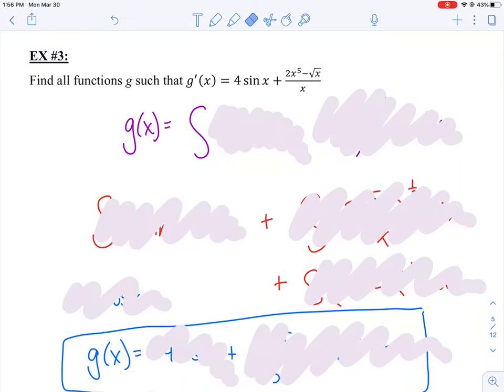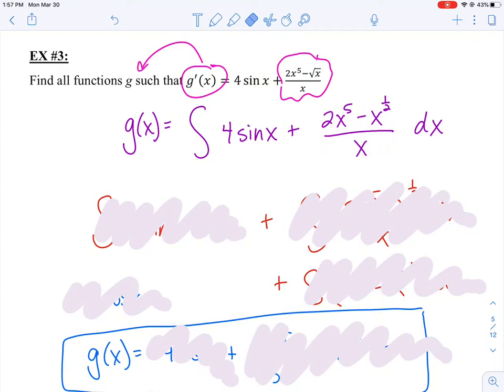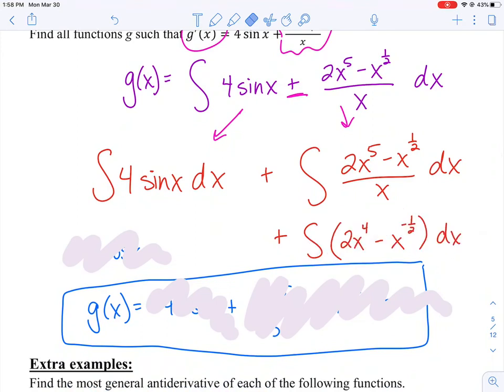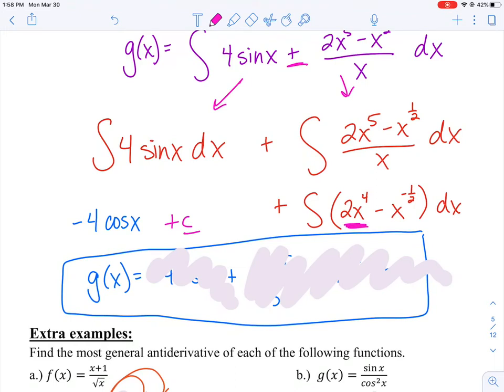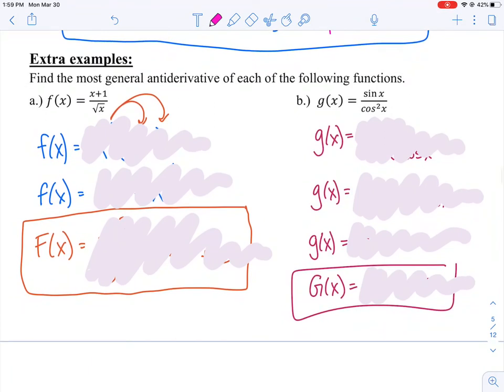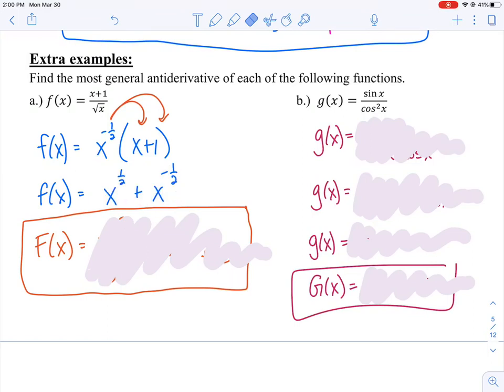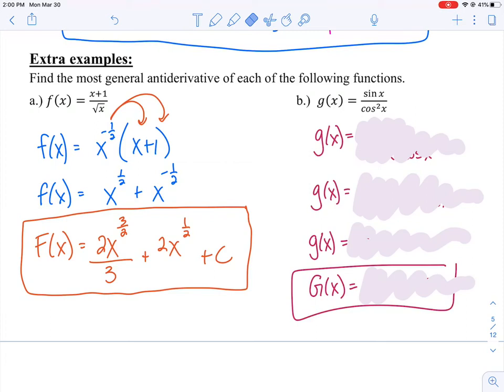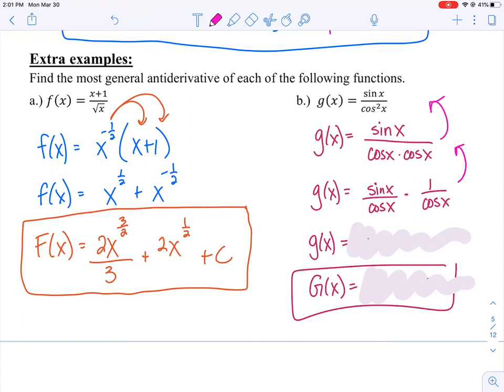MAT220 4.9ex3 Antiderivatives VIDEO